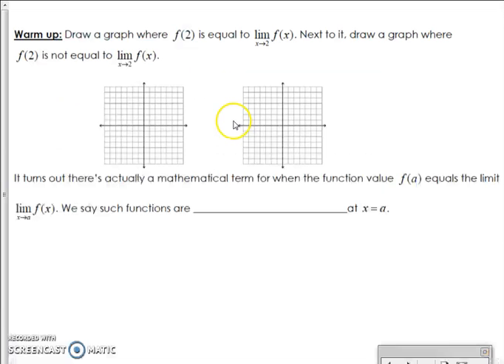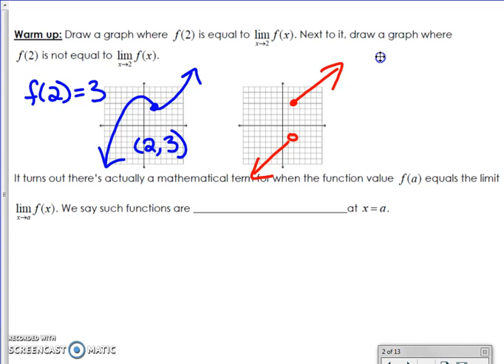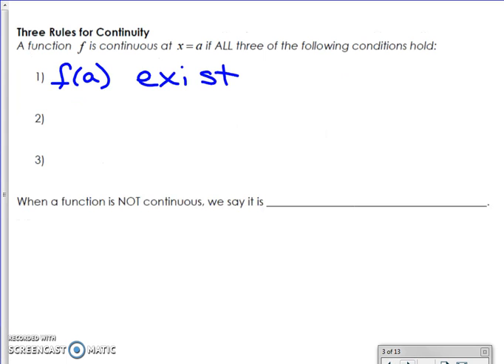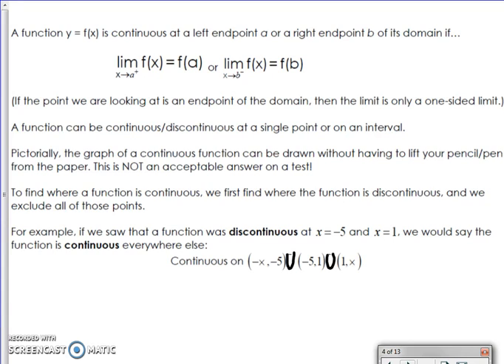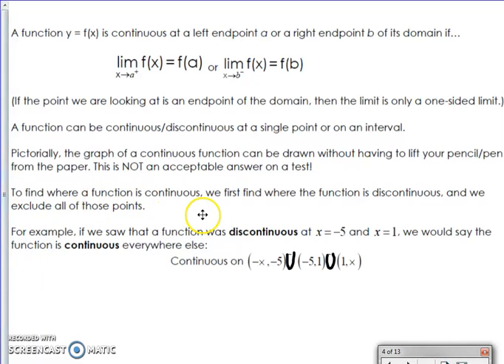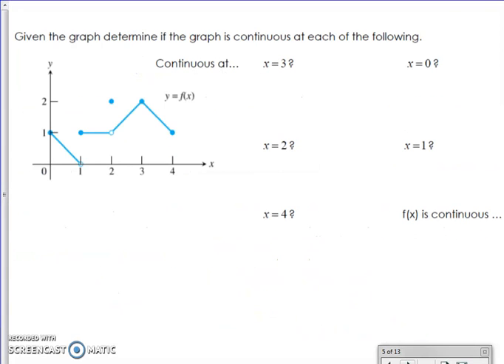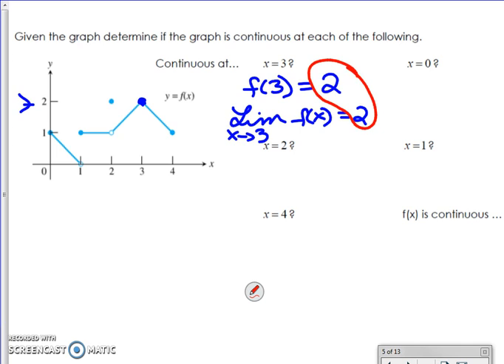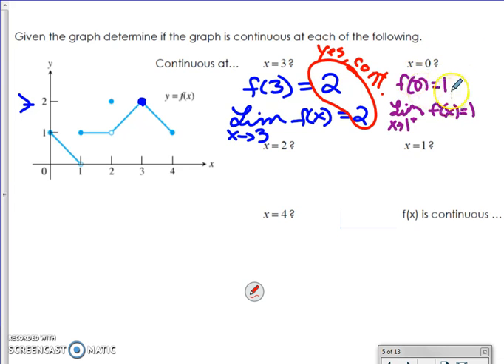Cont and IVT 1